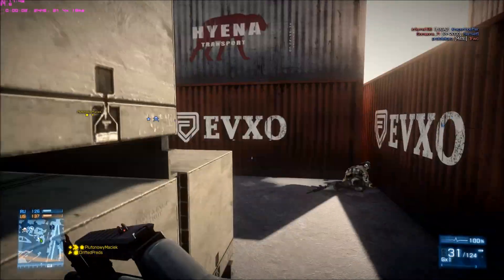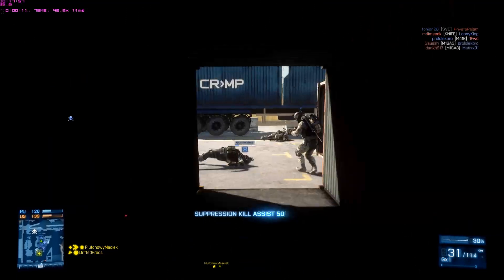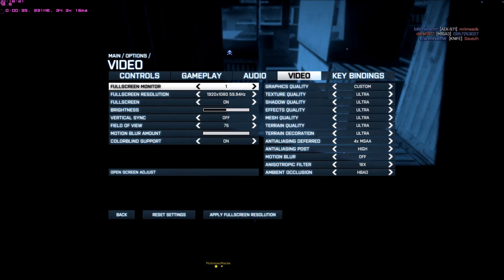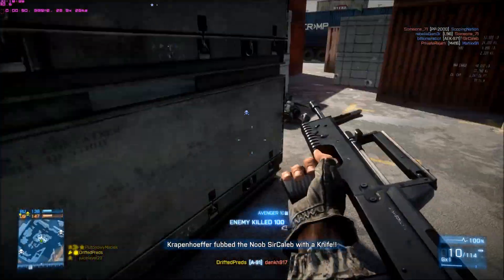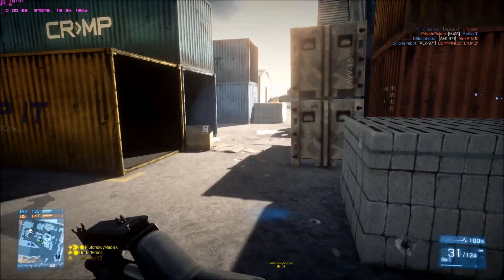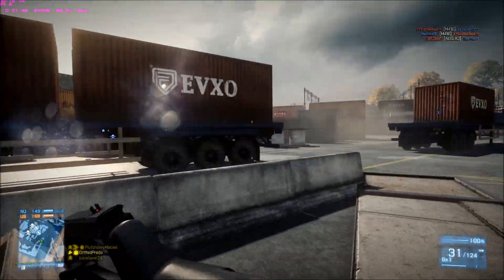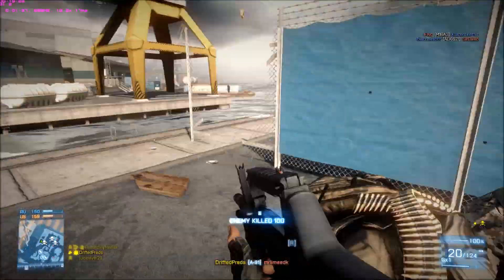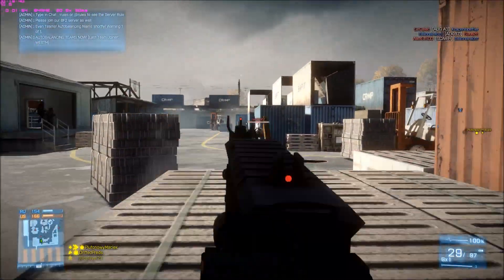MSI GTX 760 Twin Frozr 2GB Battlefield 3 ULTRA 1080p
MSI GTX 760        Intel 4570 3.2 Ghz   8GB ddr3 RAM
FPS 60-80